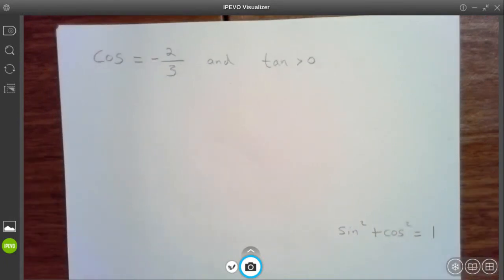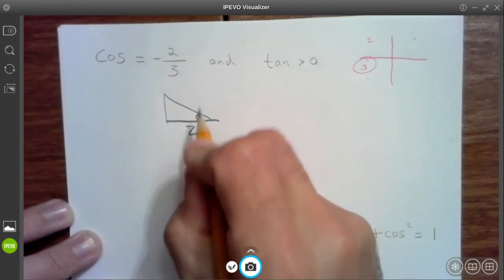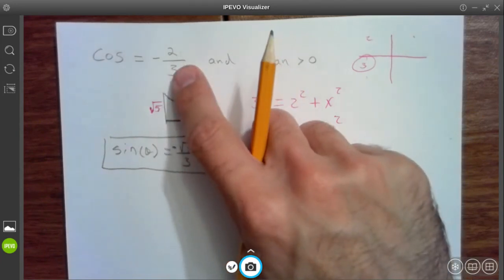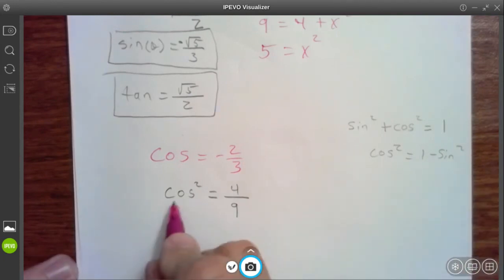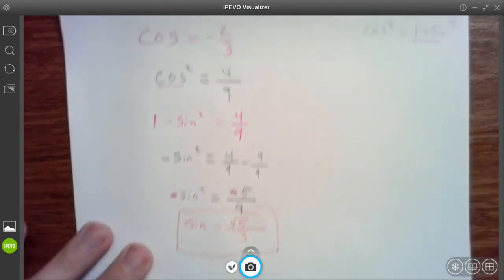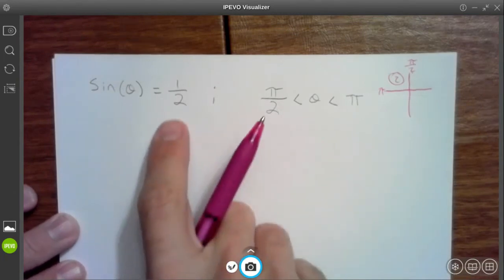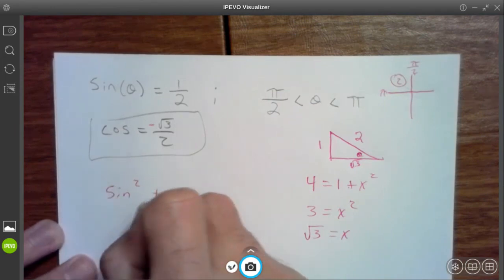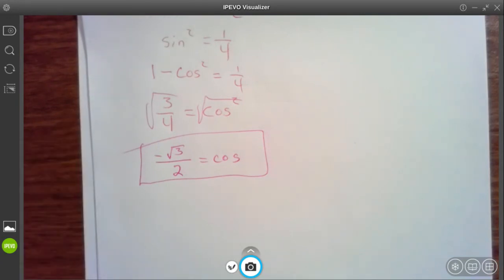Pythagorean identities part 2 video 2